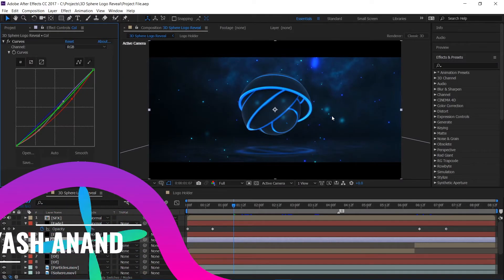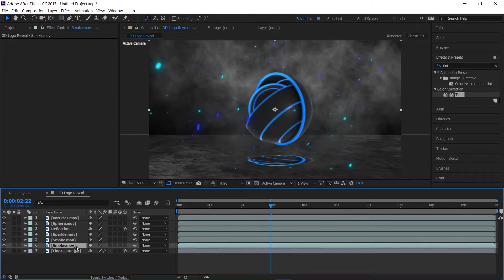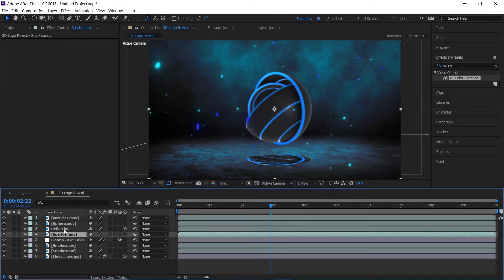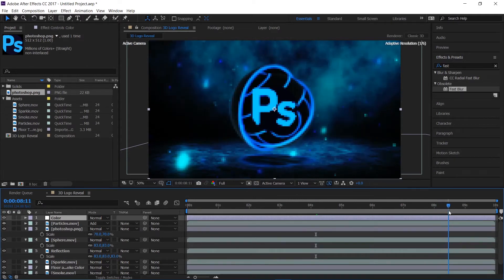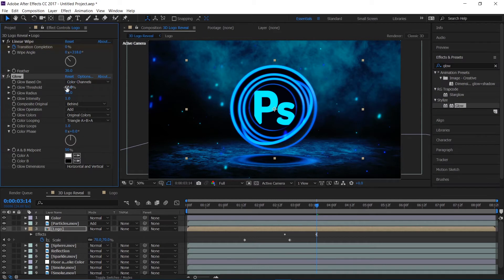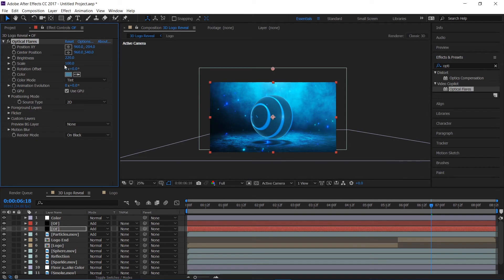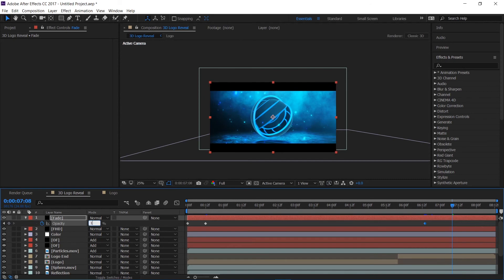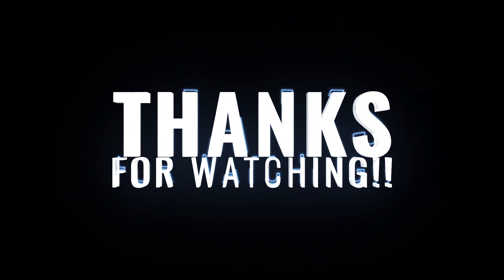3D Logo Reveal || After effects Tutorial [Easy way!!]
In this After Effects tutorial, I am gonna show you all how to create a 3D Sphere Logo Reveal in an easy way.

Comment if you have any problem or wanna give feedback.

Thanks!